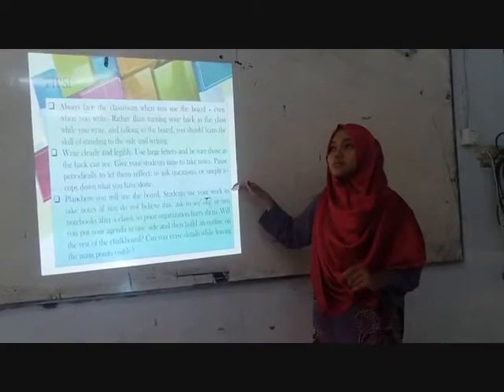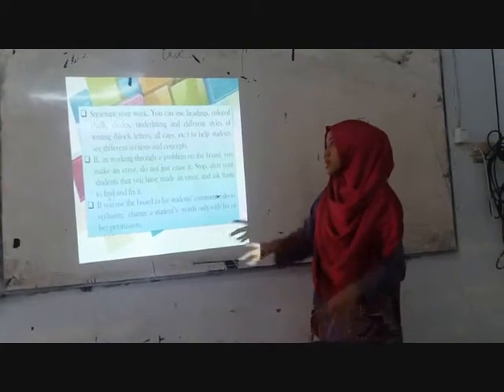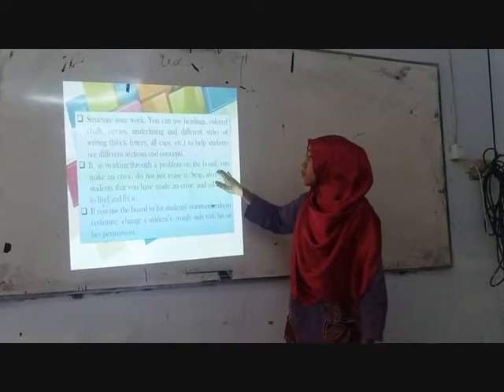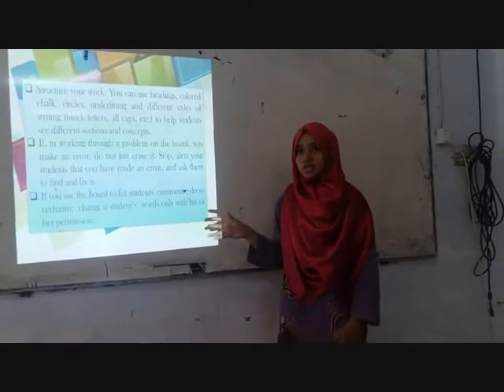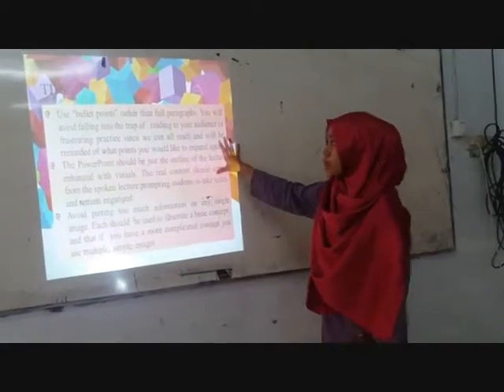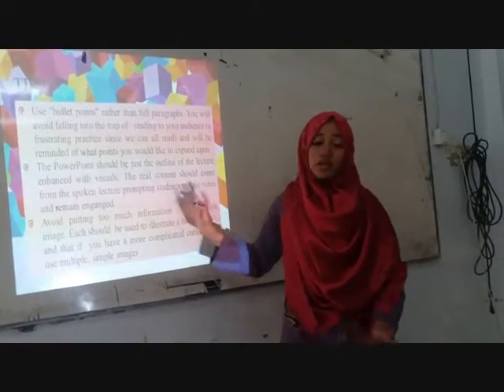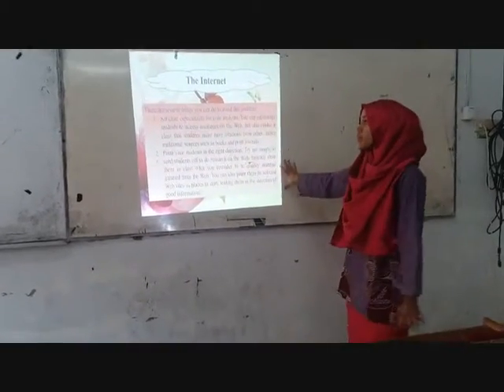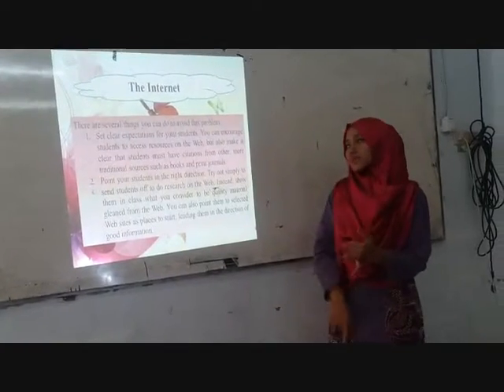Anniza Qanitah S(11414200684)|using instructional media and technology (chalkboard to media)|B Class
teaching media 2016
anniza Qanitah saena(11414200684)|using instructional media and technology (chalkboard to media)| B Class